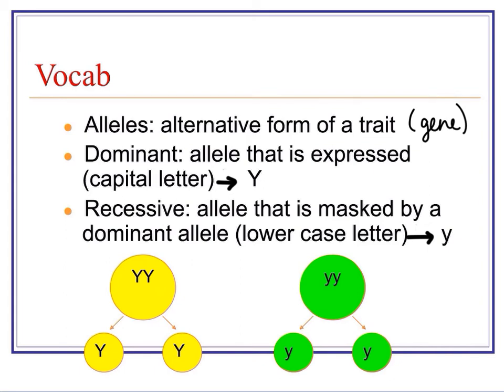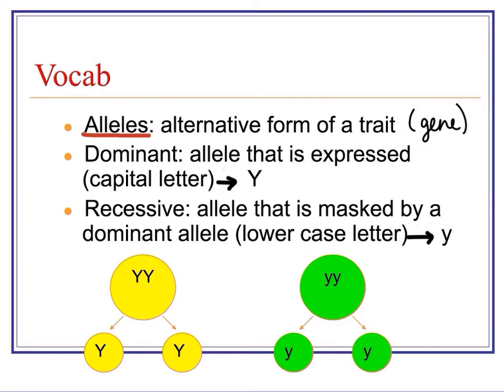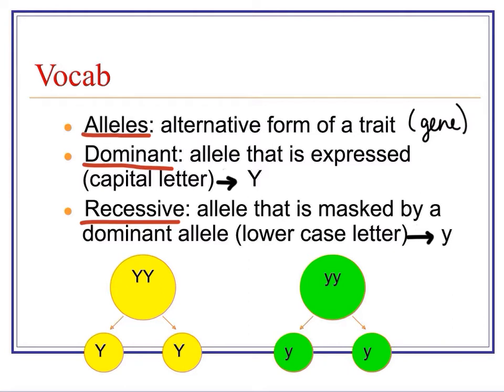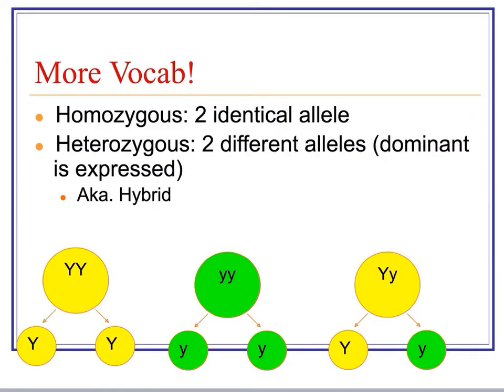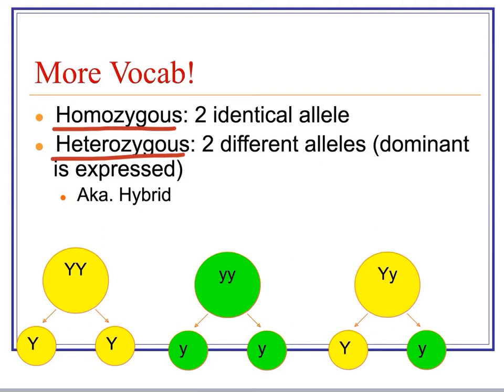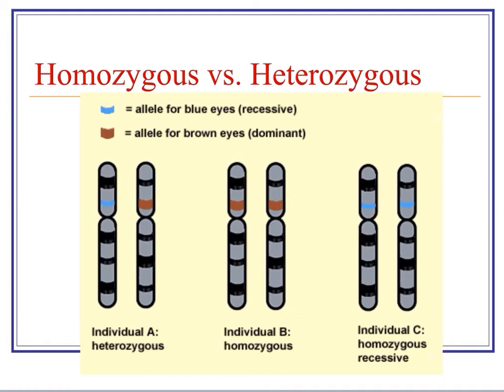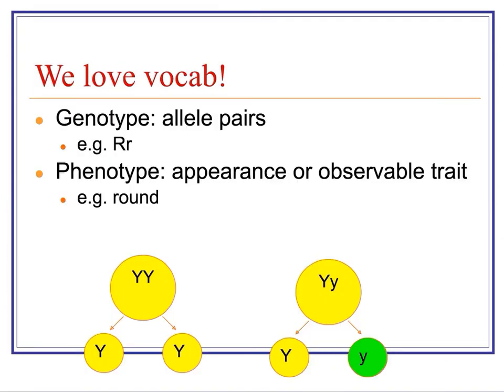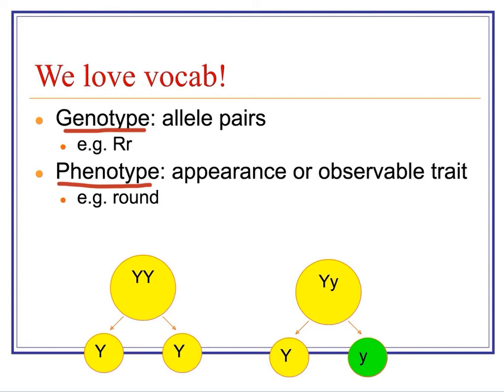Genetics Vocab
Your notes should include the following (lots of definitions with examples):
-alleles
-dominant
-recessive
-homozygous
-heterozygous/hybrid
-genotype
-phenotype